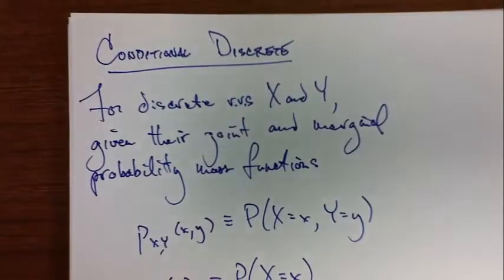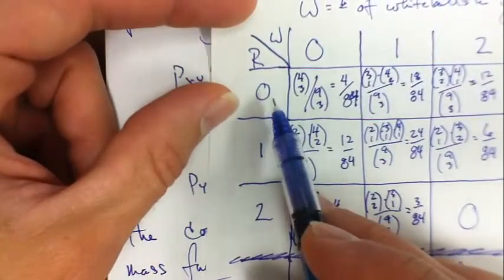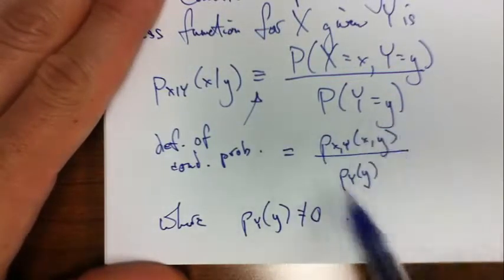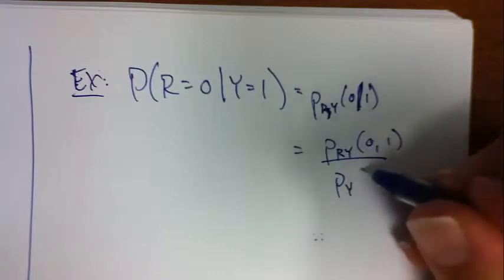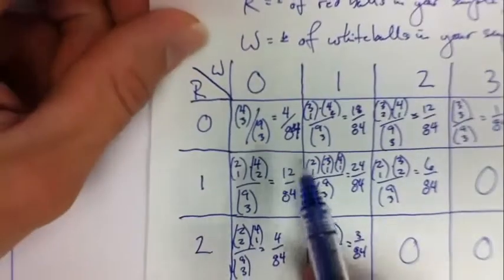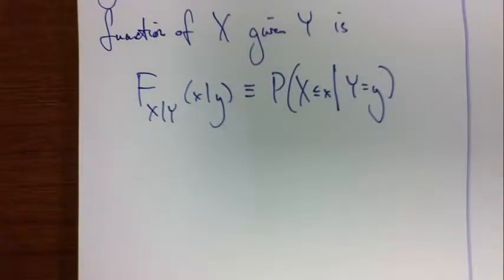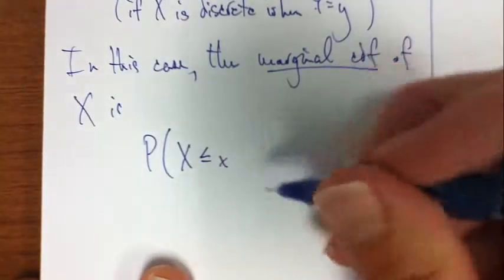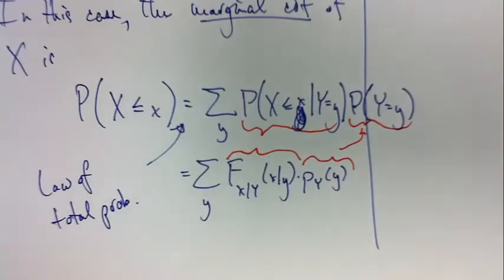Conditional Distributions 1